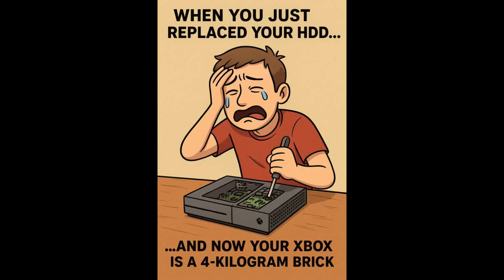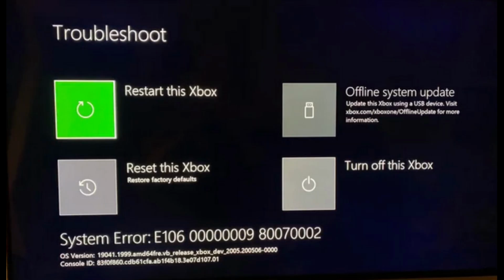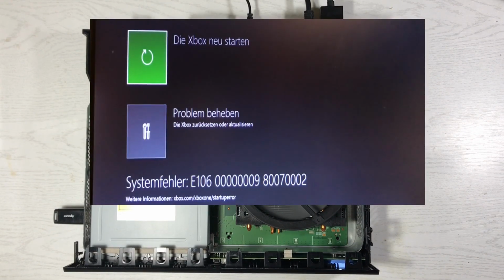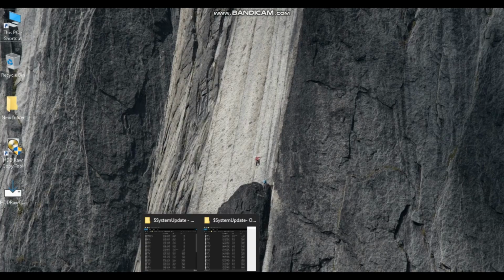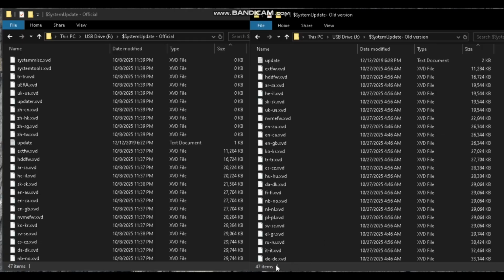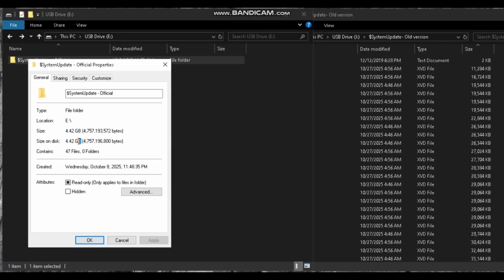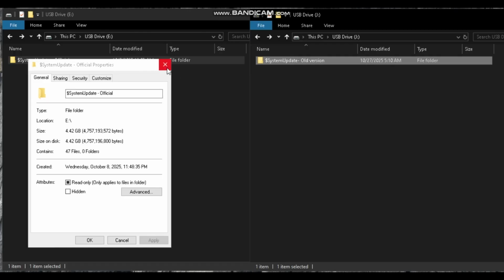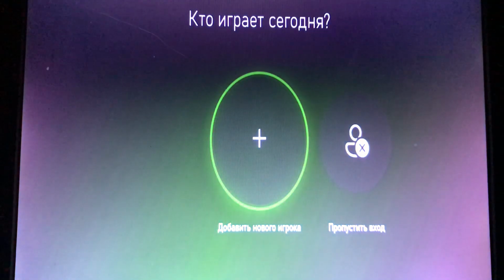The OSU1 Lie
The OSU1 Lie — why official recovery fails after replacing your Xbox One hard drive.
In this video, I test what really happens when you install a new HDD in an Xbox One and try to restore it using the official OSU1 update from Microsoft. Spoiler: it doesn’t work.
But when I compare it with the full OSU1 version found online, everything changes — the console finally boots and works as expected.

This video is for educational and diagnostic purposes only.
This channel does not distribute, modify, or encourage downloading any copyrighted firmware.
All demonstrations are made strictly for repair and research purposes to help the community understand console repair logic.